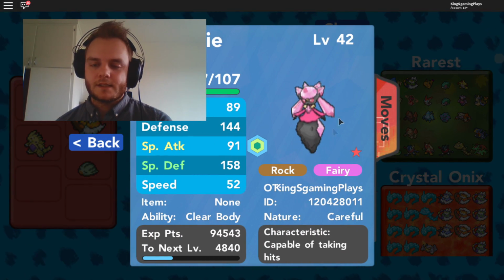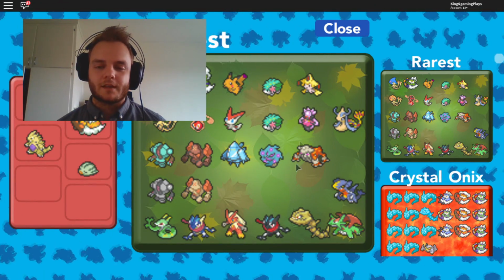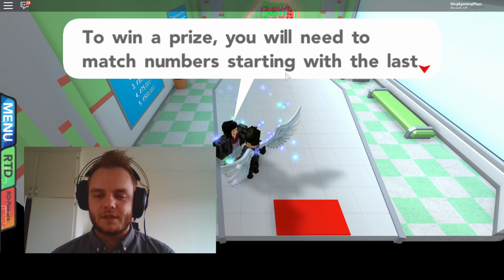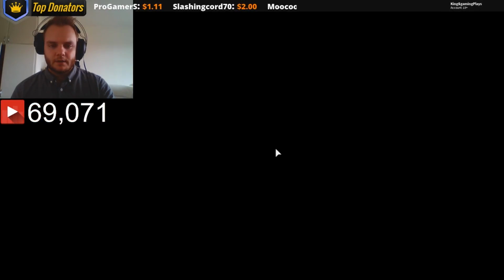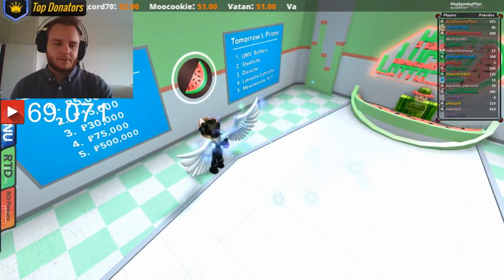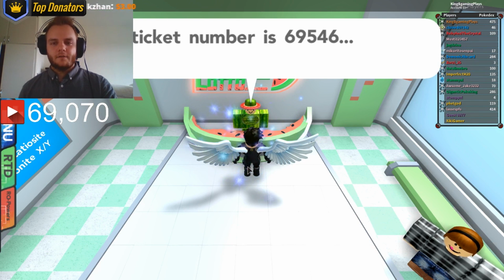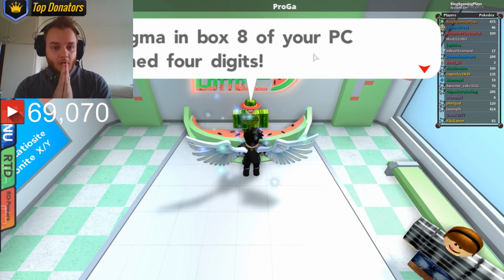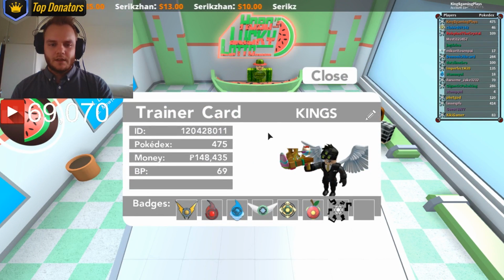NEW DAILY LOTTERY UPDATE! HOW TO INCREASE THE WINNING CHANCE! - Roblox Brick Bronze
How to increase the winning chance in the daily lottery! Tutorial!

Hopefully this will help you win good prizes!

(Top donators will be added to my friend list :)

➜ Roblox: KingSgamingPlays
➜ PSN: h_ack88
➜ Steam: stianlegend